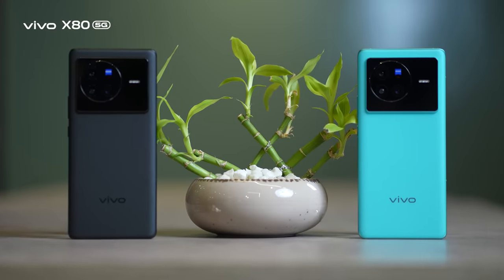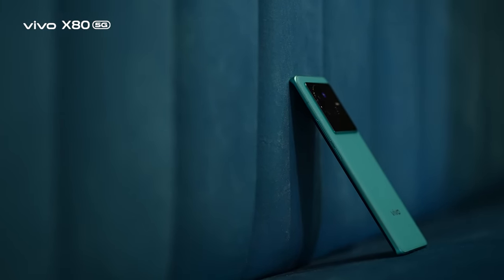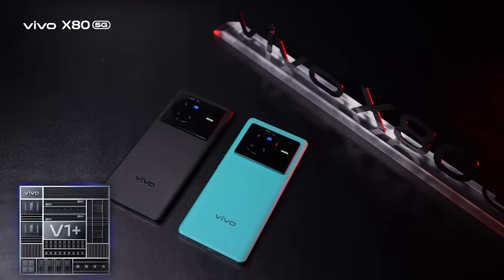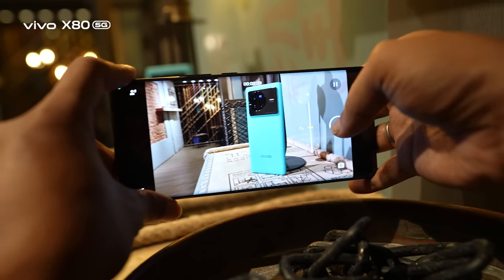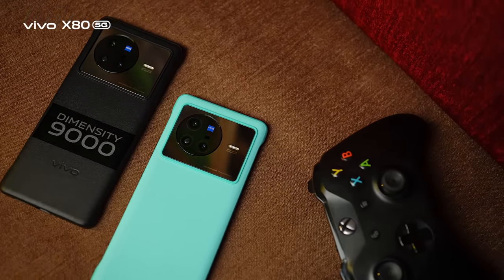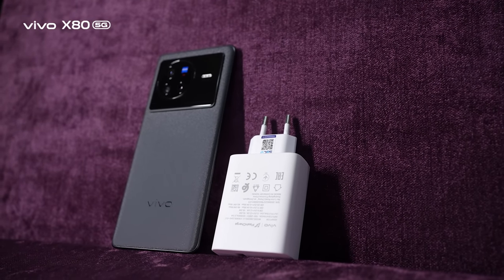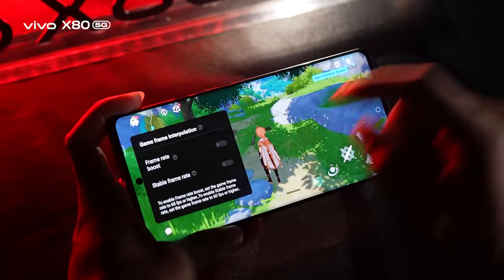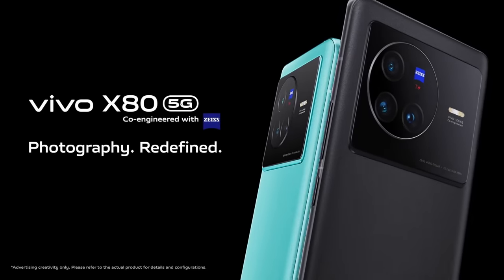The full review & specification of our flagship phone vivo X80 5G | vivo Bangladesh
To keep you updated we are here with the full review & specification of our flagship phone vivo X80 5G !